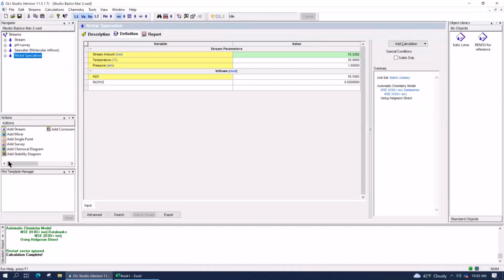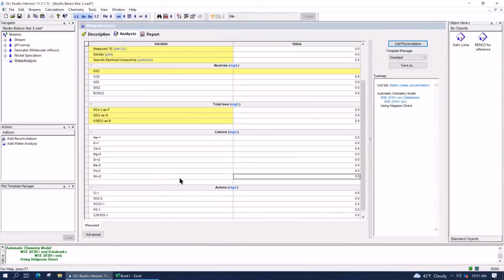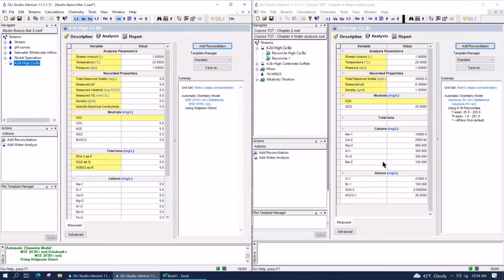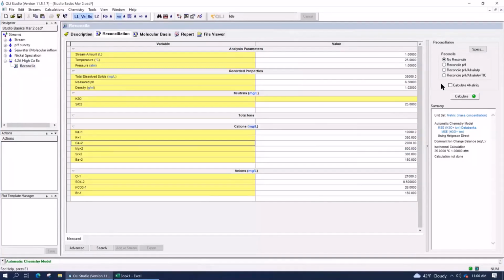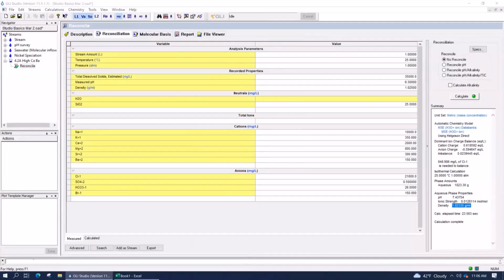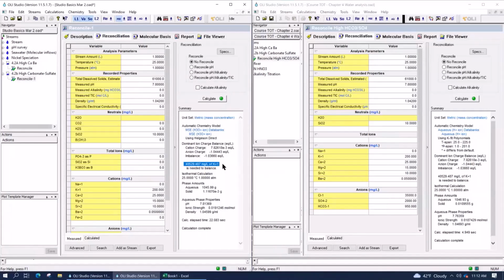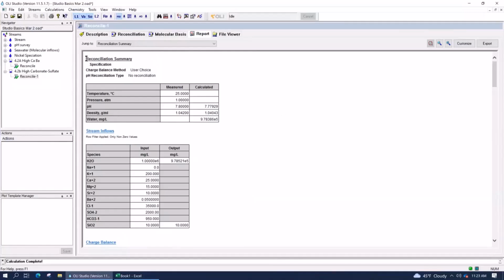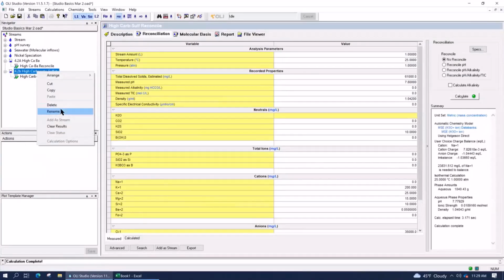Electolyte Moding Basics Course Part 7 Water Analysis